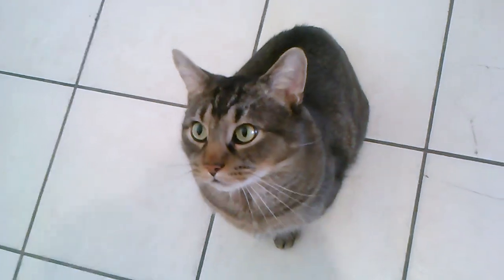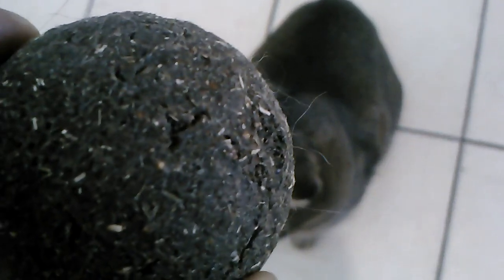720p Video Test: T-Mobile myTouch Q by LG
This is a 720p video test of the T-Mobile myTouch Q by LG. This video shows a brief look at the phone ability to continuously focus and capture motion.